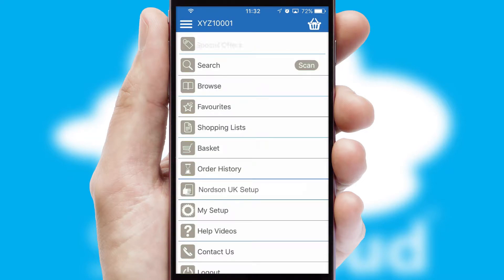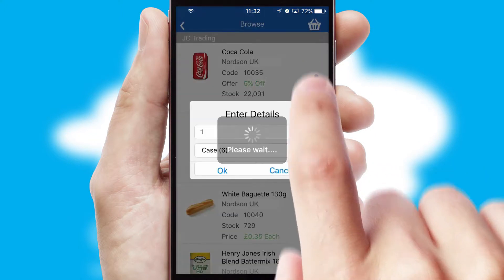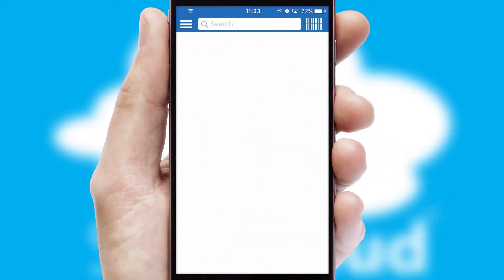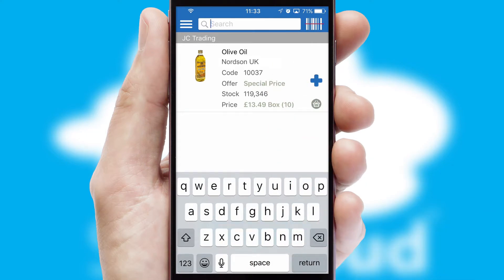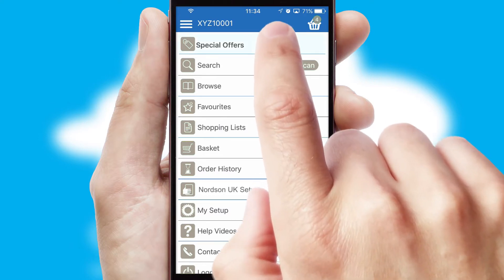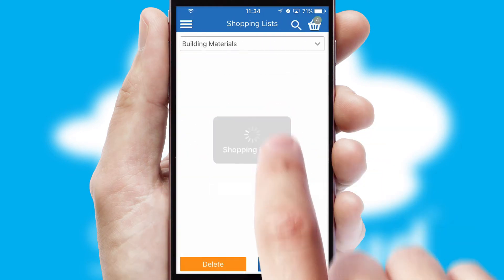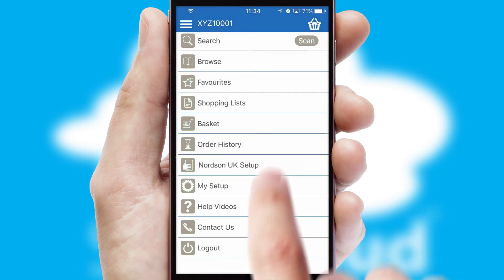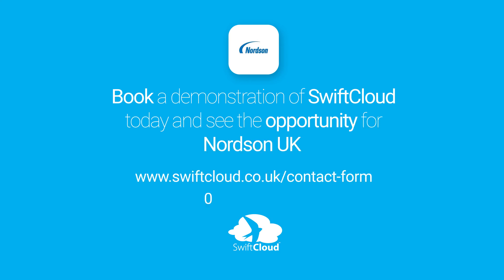Nordson UK - Mobile App Preview NOR577W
This is a preview of what a mobile ordering app designed for Nordson UK and powered by SwiftCloud could look like. This video has been prepared specifically for the team at Nordson UK and not for general marketing purposes.